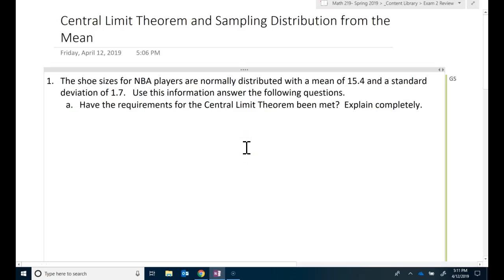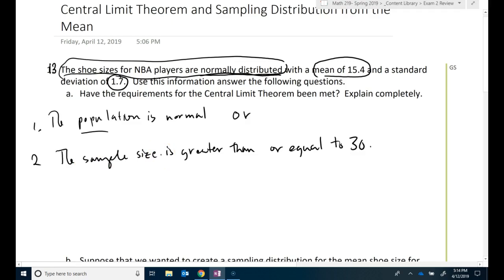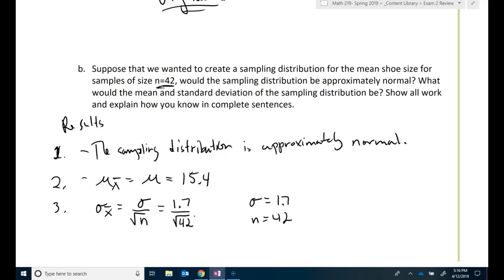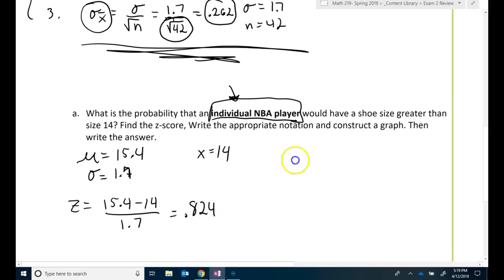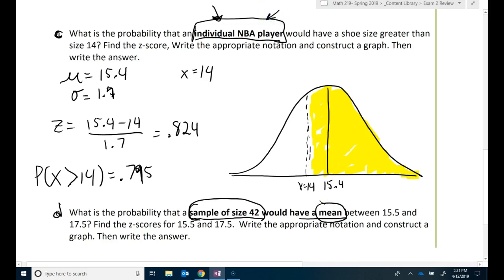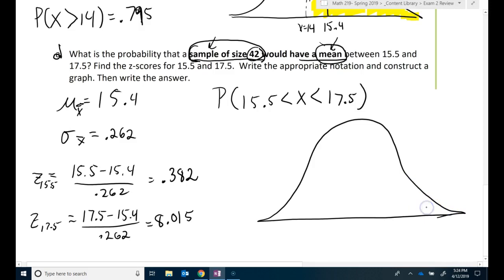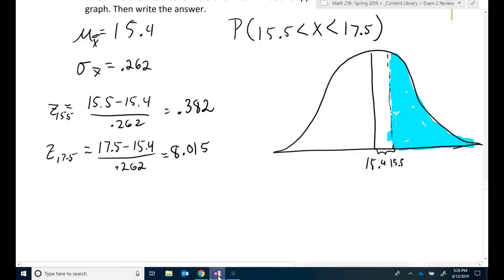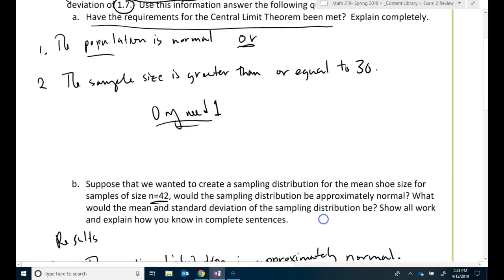Central Limit Theorem and Sampling Distribution for the Mean